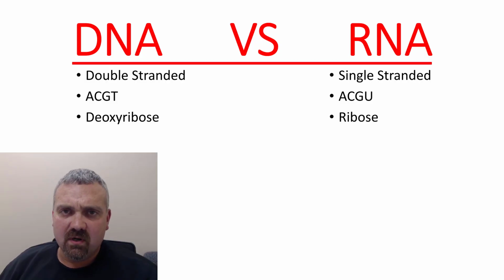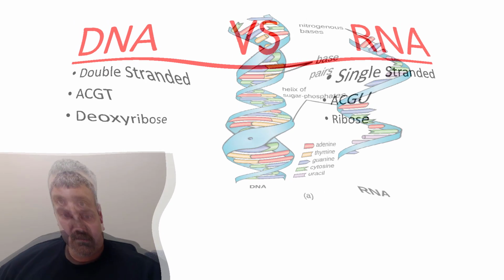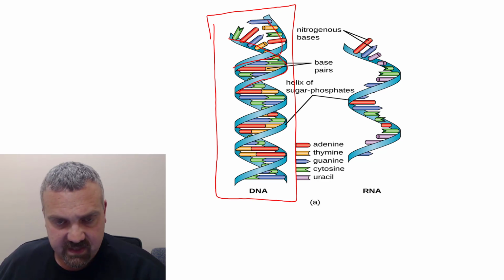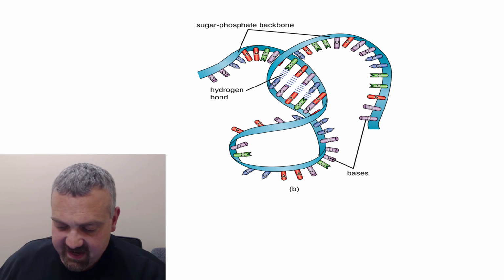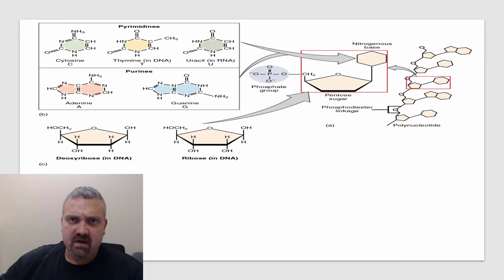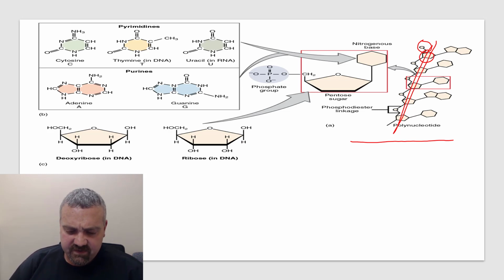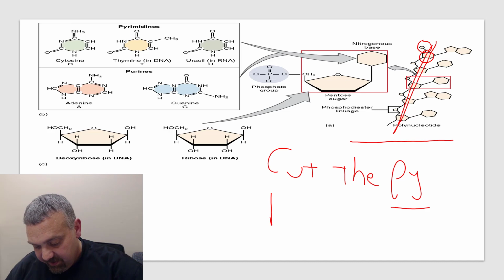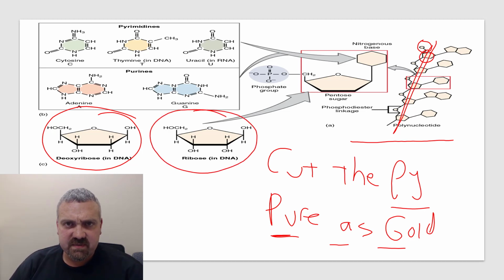Head-to-Head Battle Between DNA and RNA: The Tale of the Tape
In this video Dr. O'Neill walks you through a direct comparison of the structure of DNA to the structure of RNA.  This includes the number of strands, the nucleotides used to build the strands, and the sugar phosphate backbone.

Check out this link to a free preview of my first book, Never Enough: Lessons From a Recovering Workaholic:

100% of the proceeds of this book go to charity.  I am much more interested in making the world a better place than money